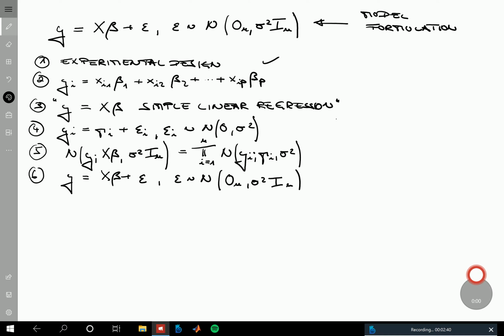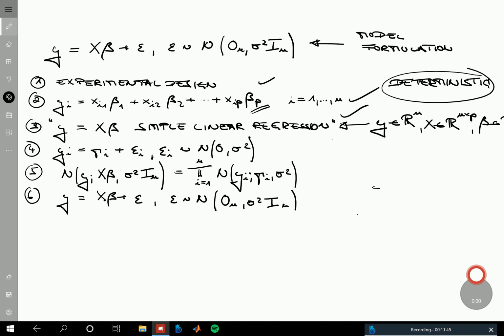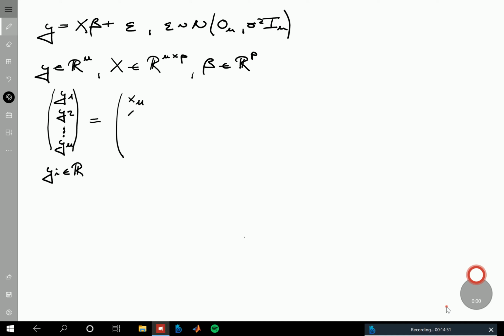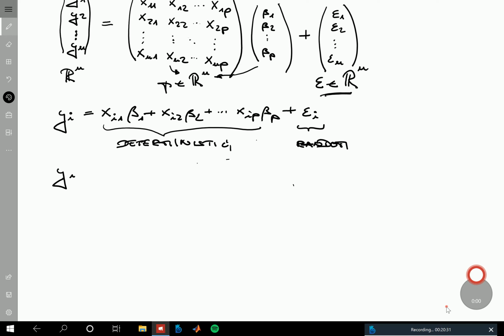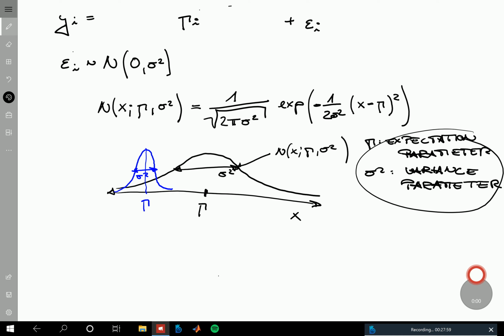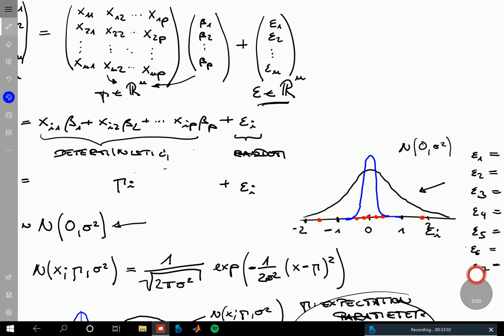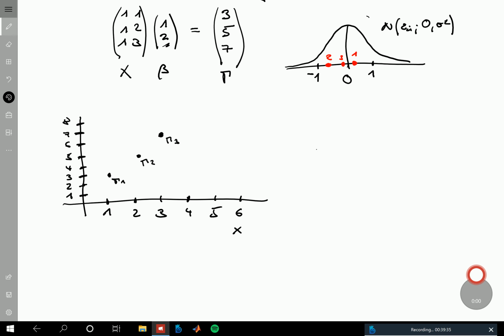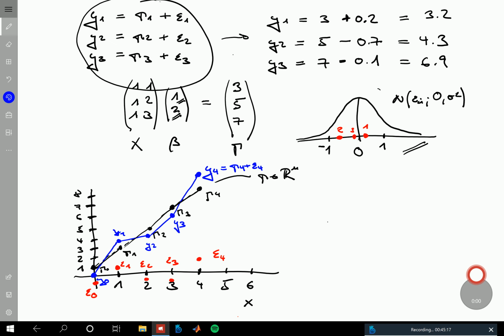Gaussian noise I